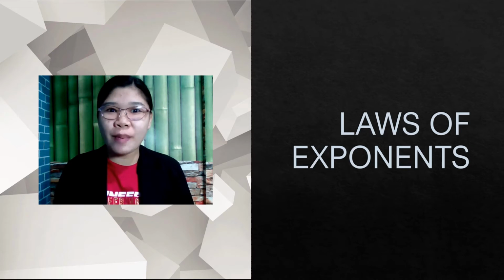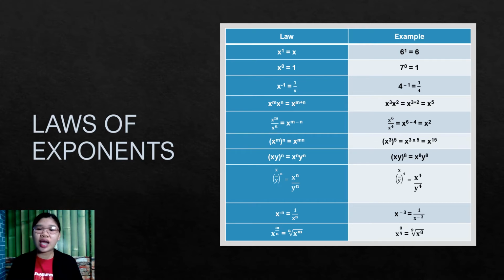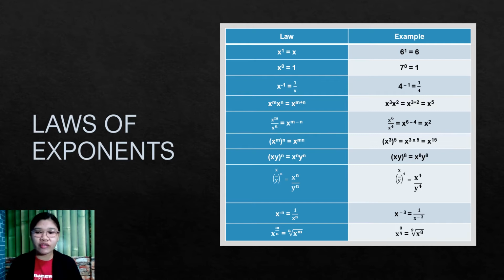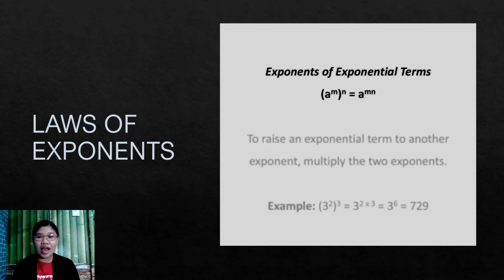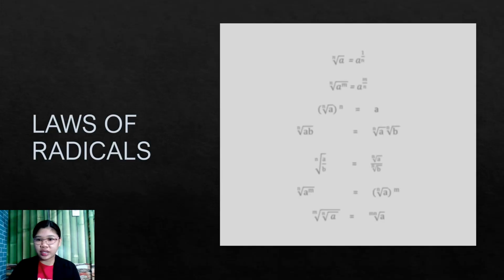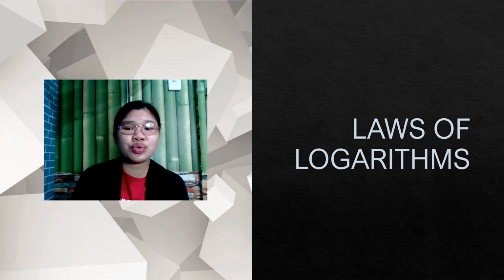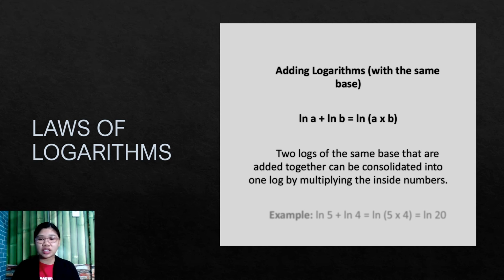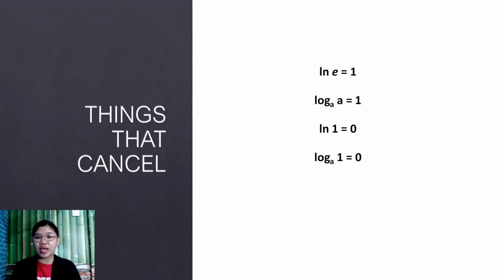Laws of Exponents, Radicals and Logarithms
Hello Guys! Here's the last part of the Fundamentals of Algebra which focuses more on Laws of Exponents, Radicals, and Logarithms.